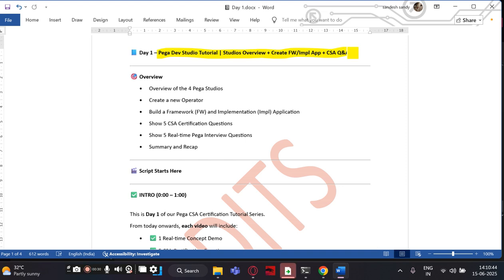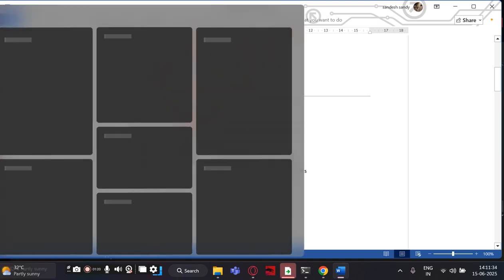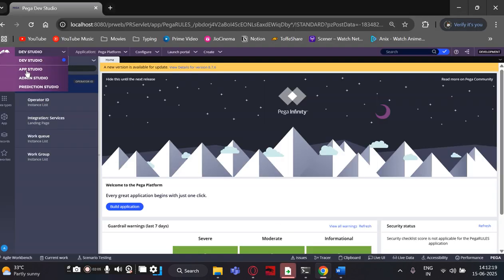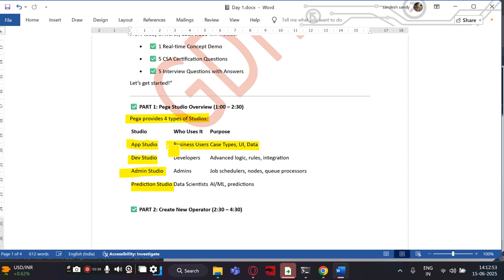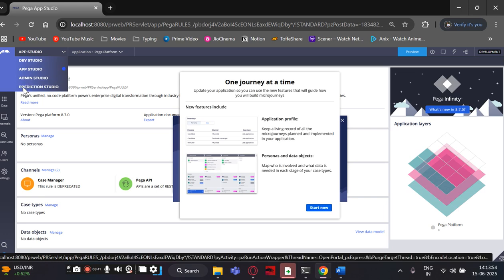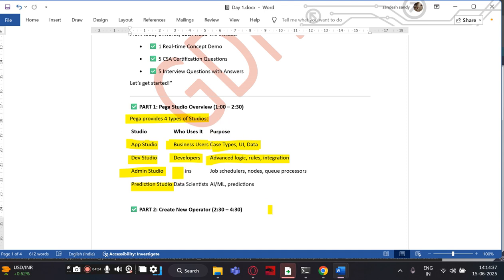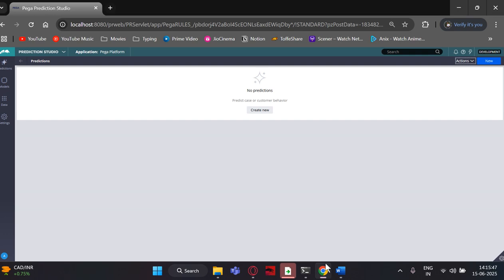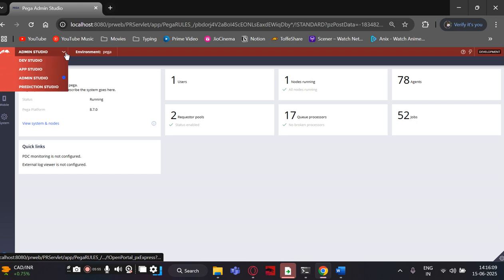Overview of Studios in Pega | App Studio vs Dev Studio vs Admin Studio | Pega CSA Tutorial – Day 1.1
In this video, we explain the different Studios available in the Pega Platform: App Studio, Dev Studio, Admin Studio, and Prediction Studio.

🎯 Key Topics Covered:
✅ What is a Studio in Pega?
✅ Role of App Studio, Dev Studio, Admin Studio
✅ Differences between Studios
✅ Which Studio to use when?
✅ Real-time project example: GDITS Student Attendance App

Perfect for beginners preparing for CSA certification and interviews.

👉 Watch the full Pega CSA Tutorial Playlist here: [insert your playlist link]